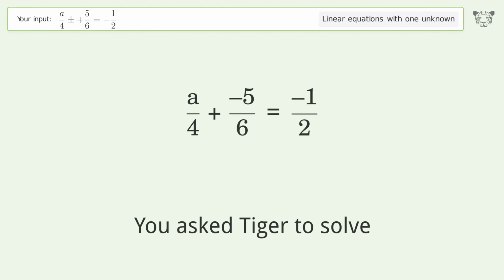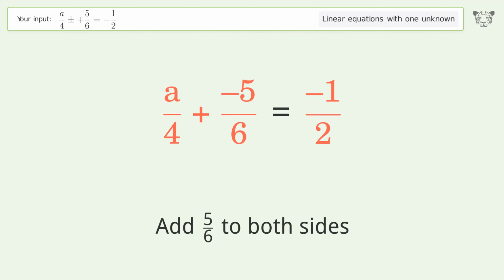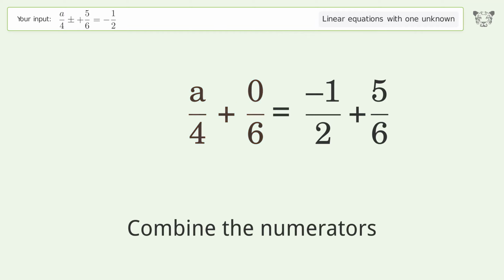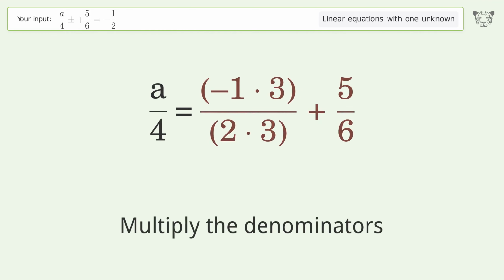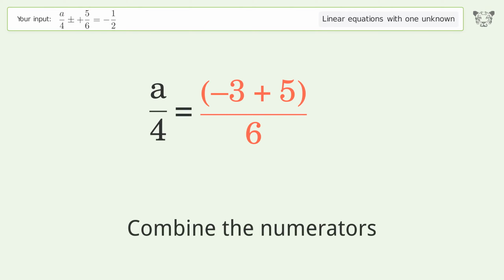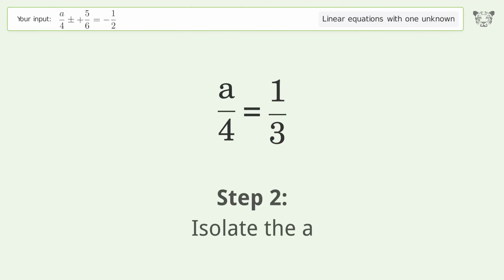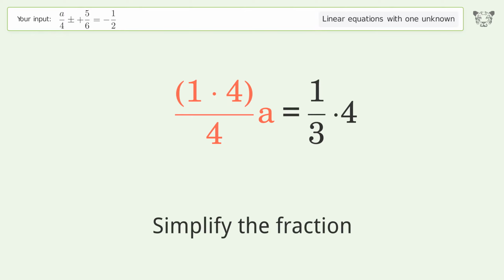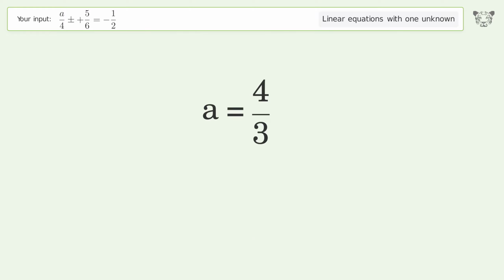Solve a/4+-+5/6=-1/2: Linear Equation Video Solution | Tiger Algebra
Struggling with a/4+-+5/6=-1/2? Watch our step-by-step video on Tiger Algebra to master this linear equation effortlessly. Also check out for more tips and tricks for dealing with linear equations with one unknown